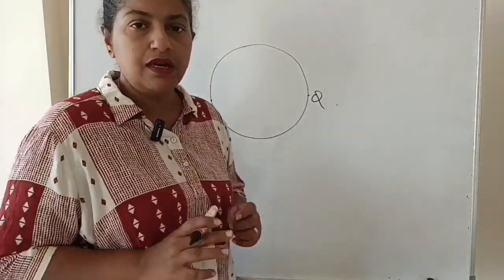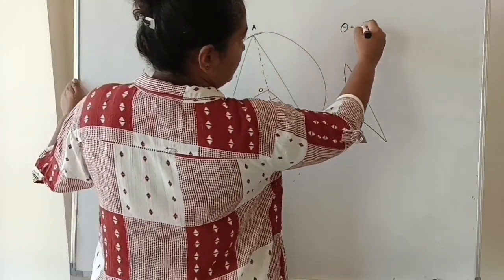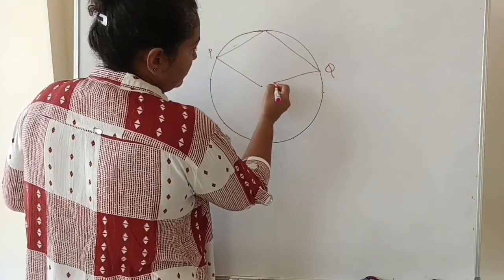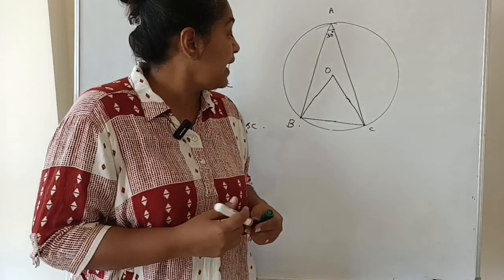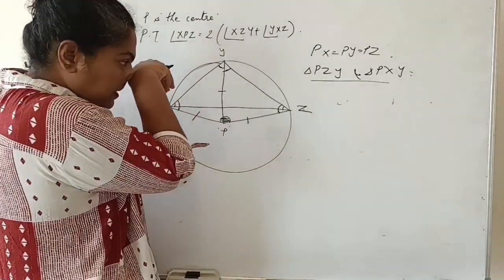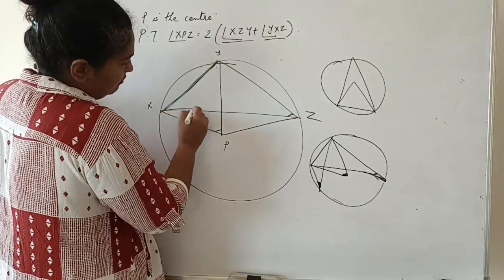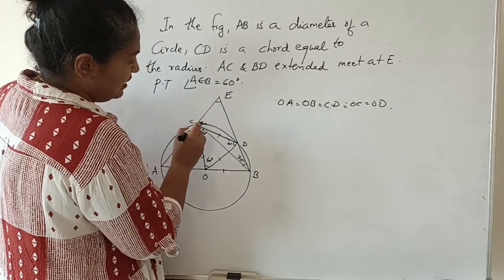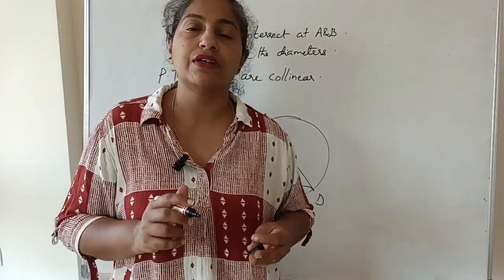CIRCLES PART 5 CLASS 9| CBSE MATHS|CIRCLES THEOREMS|Angle at the arc vs angles at the centre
The video is the fifth part of the circles series of class 9 . The video covers the following:
1) Angle subtended at the arc versus angle at the centre
2) Angle in a semicircle
3) Angles in the same segment